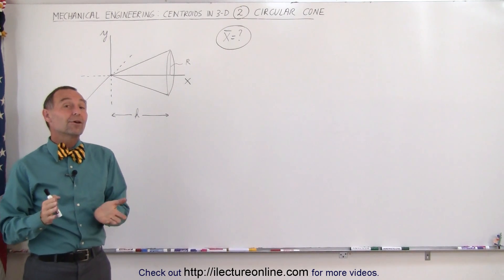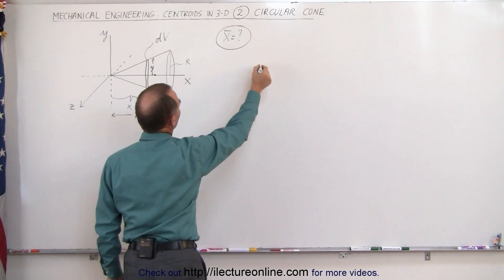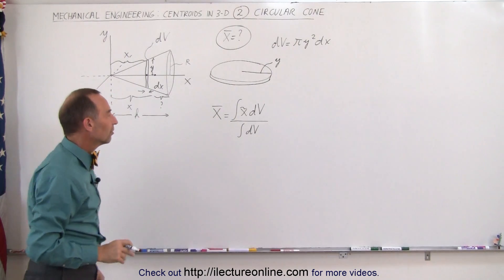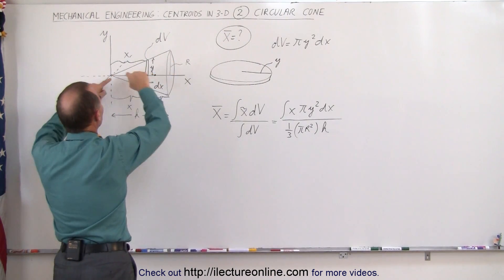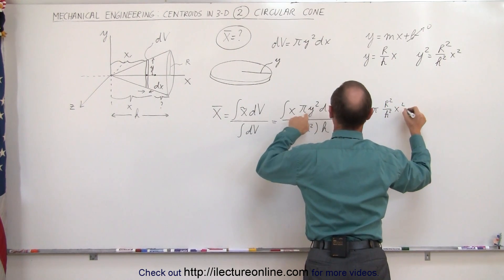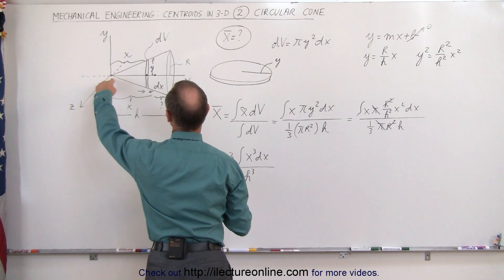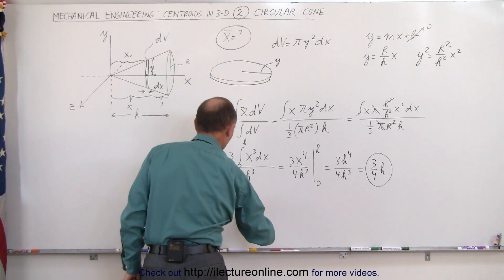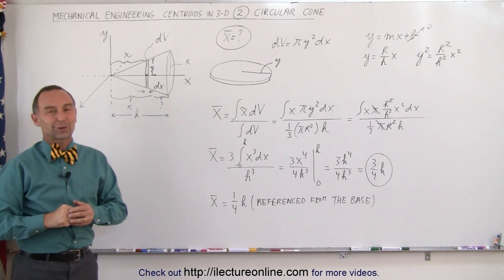Mechanical Engineering: Centroids in 3-D (2 of 19) Circular Cone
In this video I will find the centroids, or center of mass, of a circular cone.